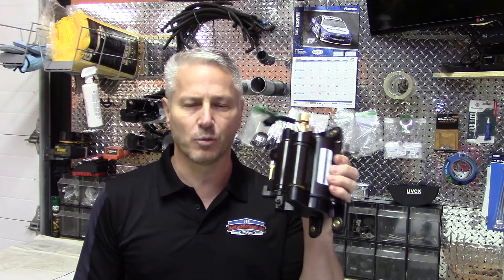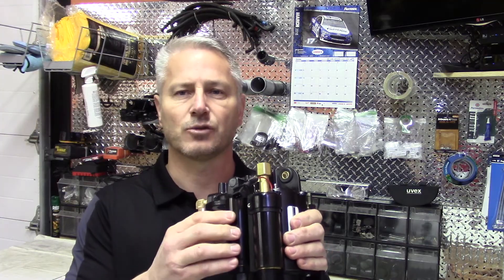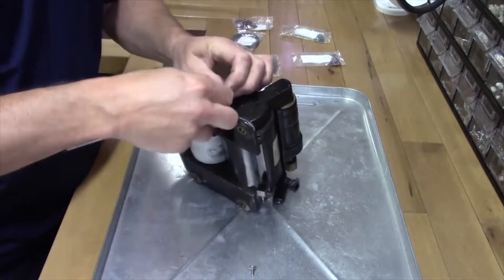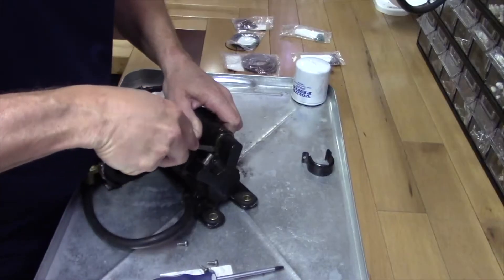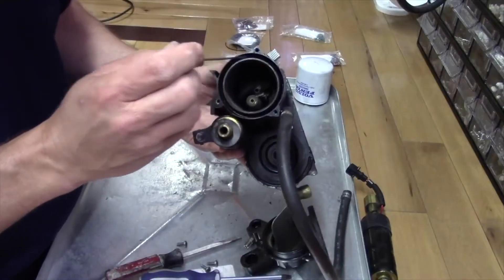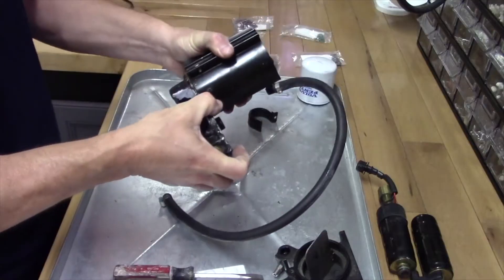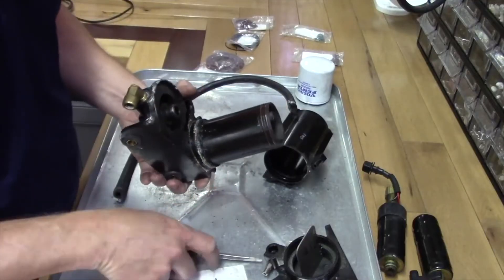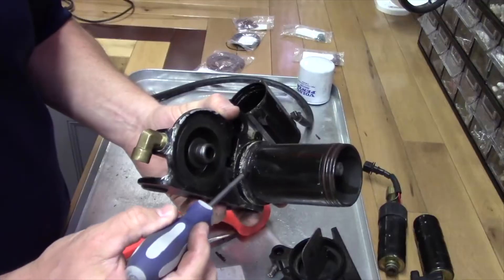Volvo Penta Fuel Pump (PART 1) Disassembly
How to disassemble a Volvo Penta fuel pump taught by Troy Brya from ManCaveMechanic LLC To have your Volvo Penta fuel pump refurbished by me for $300 + S&H contact me at: The price I stated in the video is incorrect, it is $300 + S&H for me to refurbish your fuel pump.